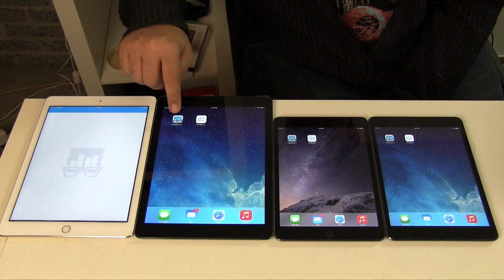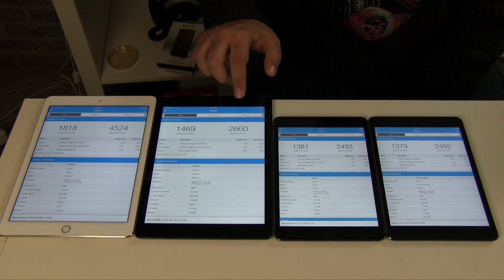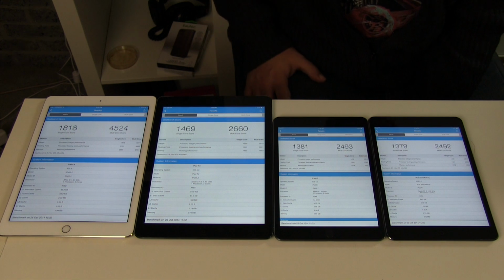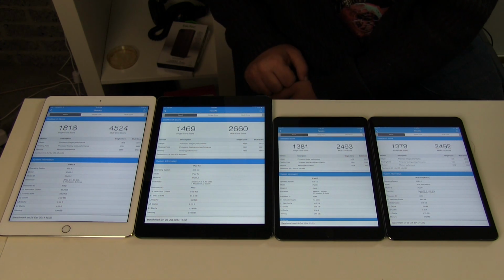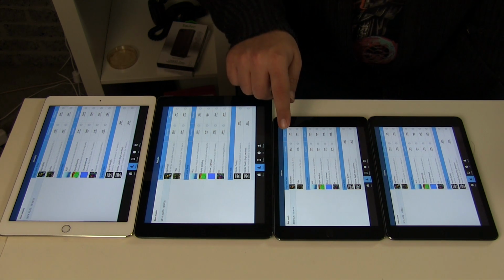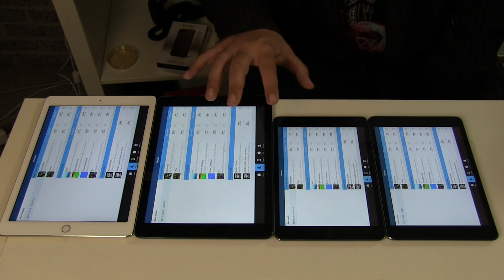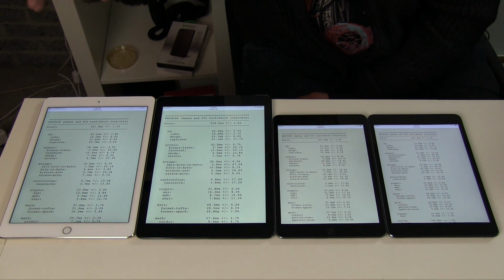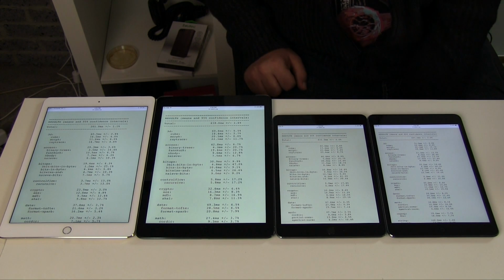iPad Air 2 and iPad mini 3 benchmark battle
We take the brand new iPad Air 3 and it's Apple A8X processor and pit it against the original iPad Air, updated iPad mini 3, and iPad mini 2 with Geekbench for CPU and GFXbench for GPU, and Sun Spider. Just how monstrous is Apple's monstrous new chipset? Find out!